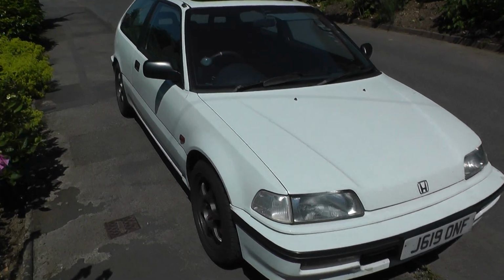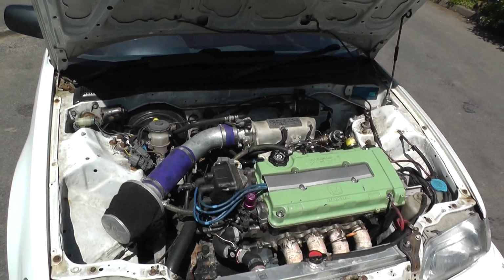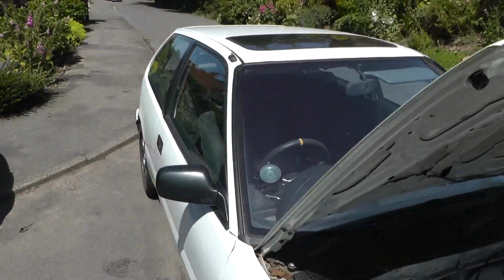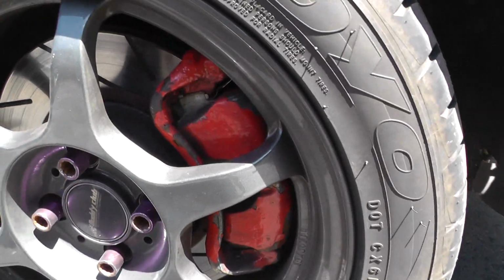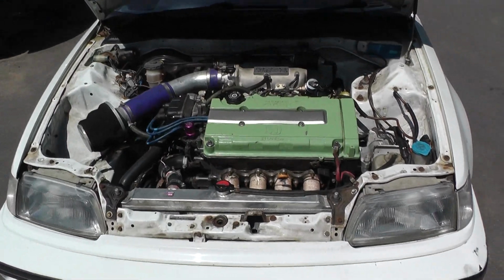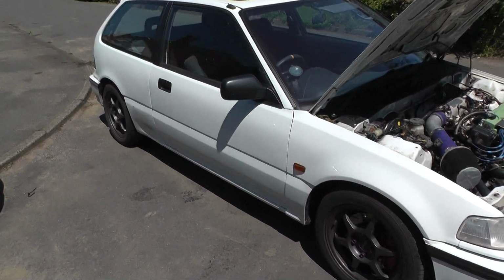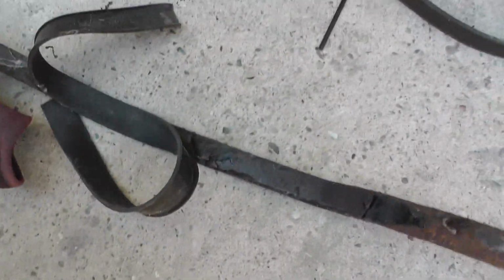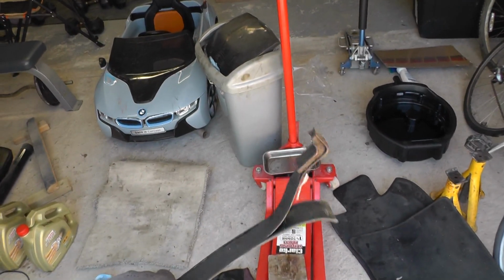T2CG Honda Civic EF Part 83 : Roadtrip